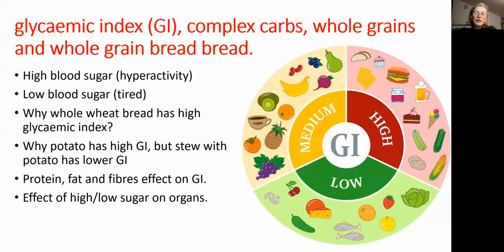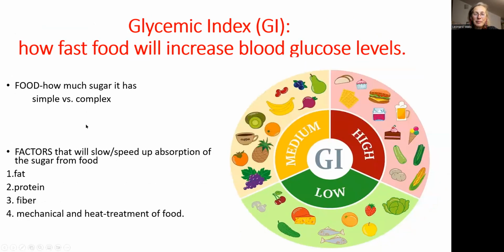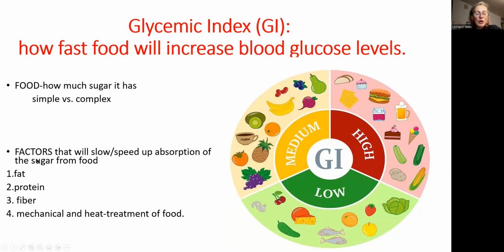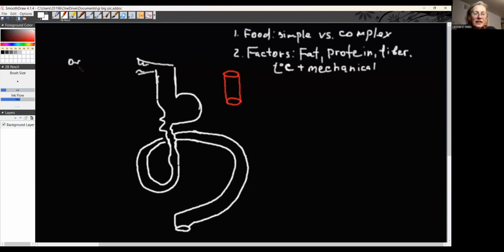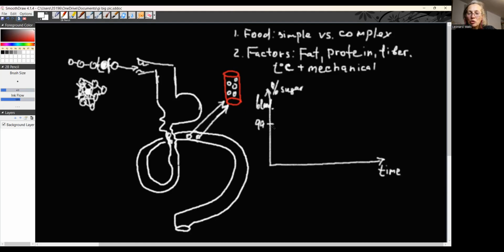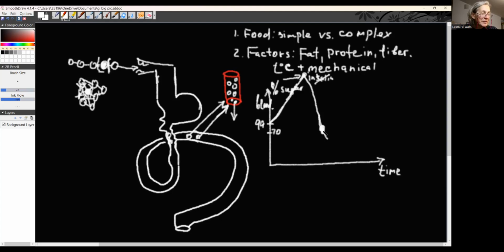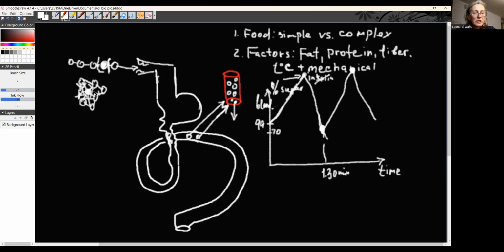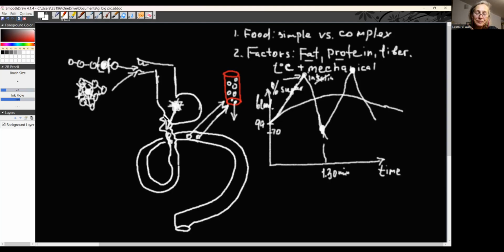Glycaemic Index (GI). Complex carbs, whole grains, whole grain bread. high/low blood sugar, causes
Stay healthy
Dr. Veronica